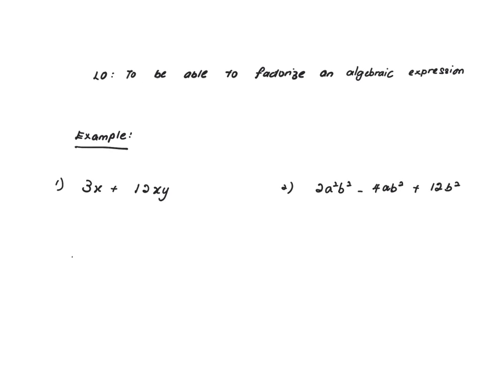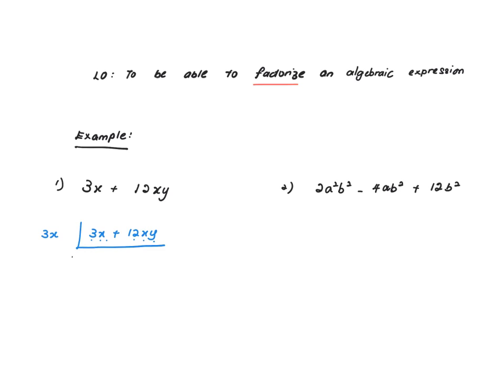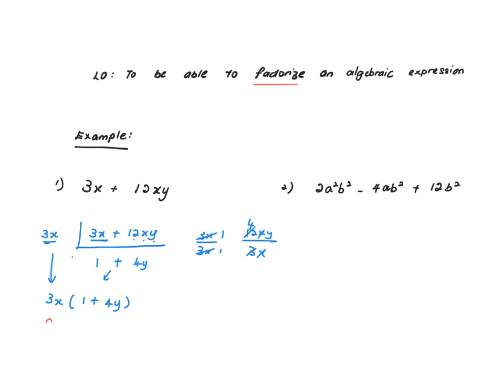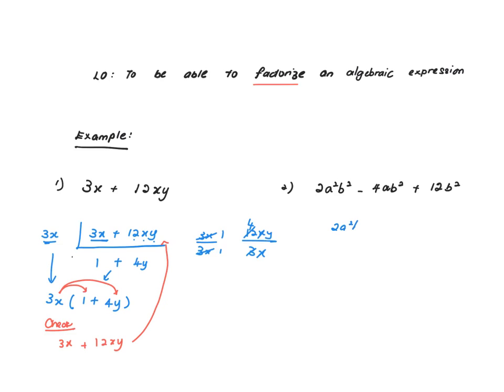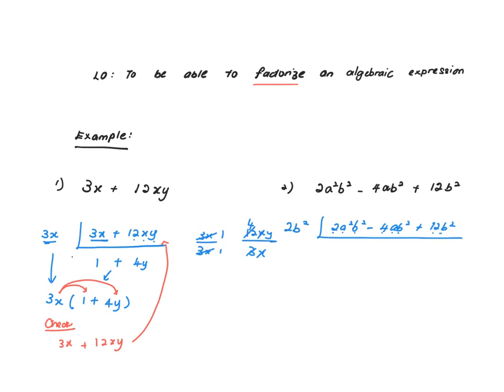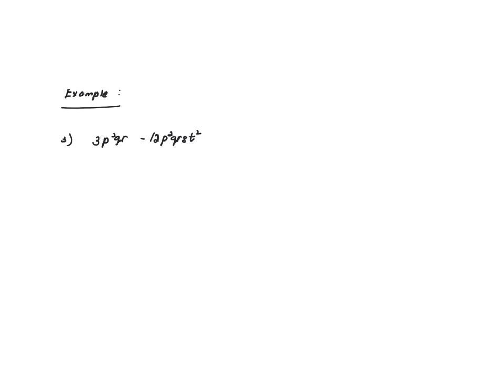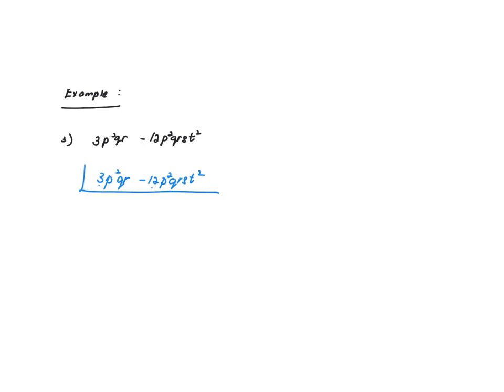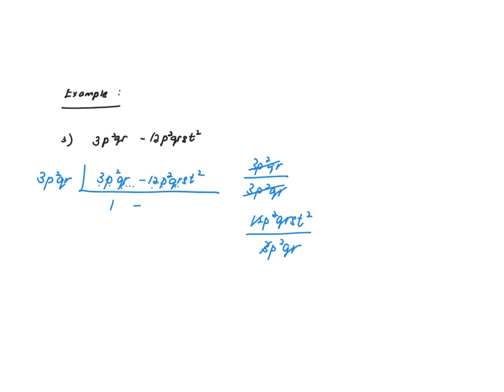Factoring algebraic expression